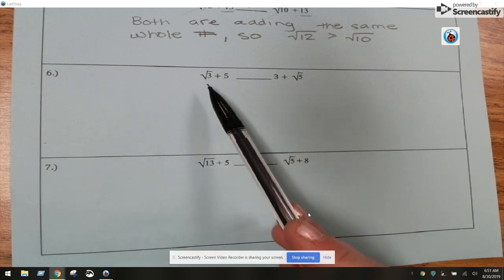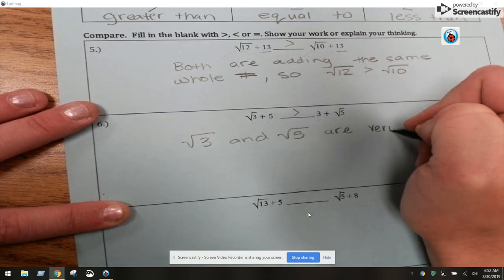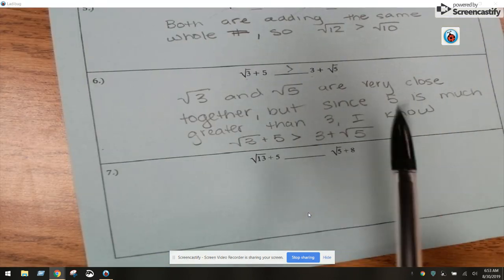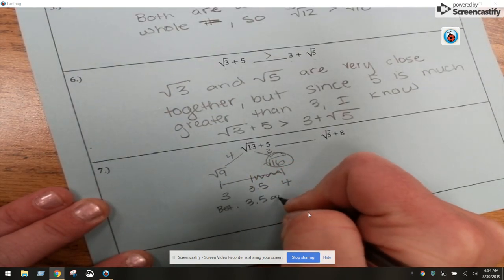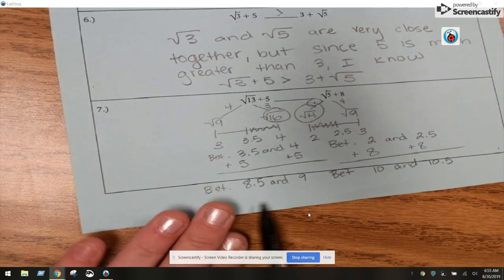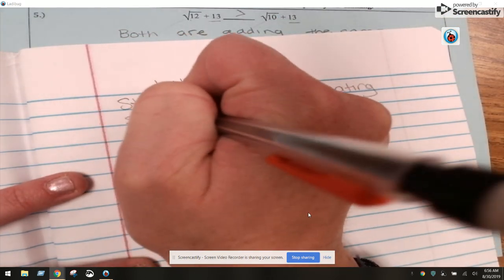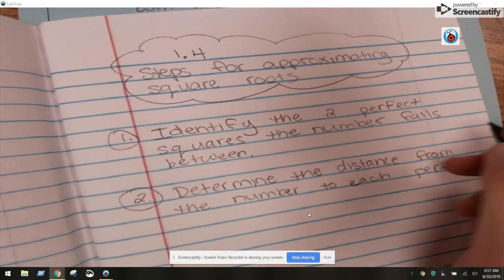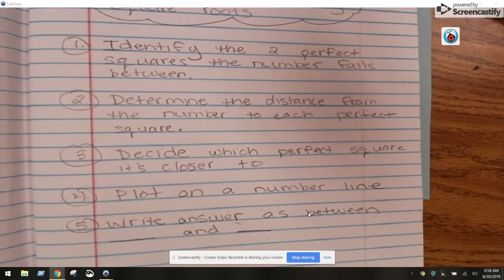810 Module 1 Lesson 4 (Friday, 8/30) PART 2